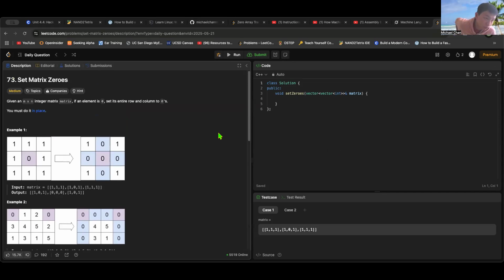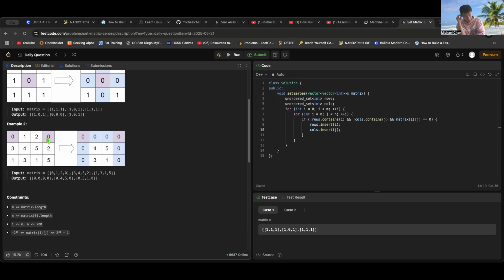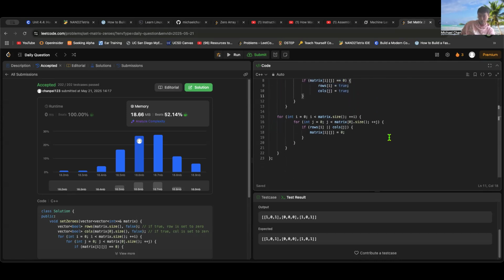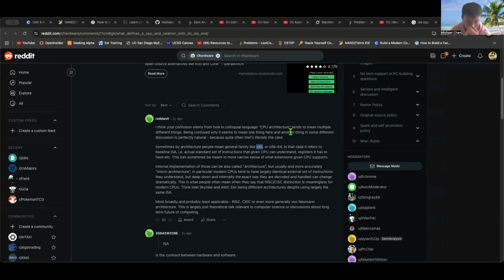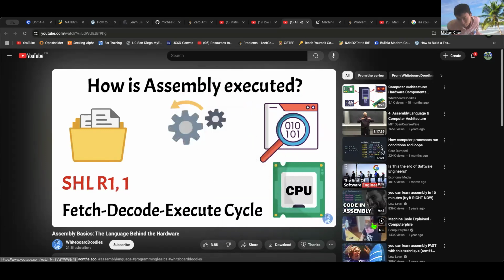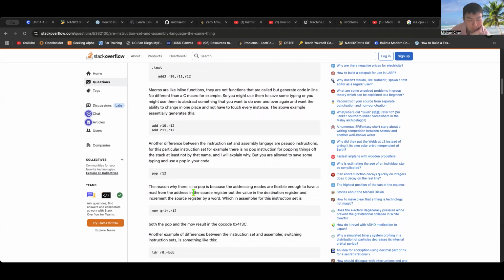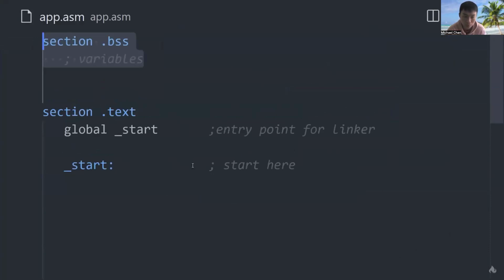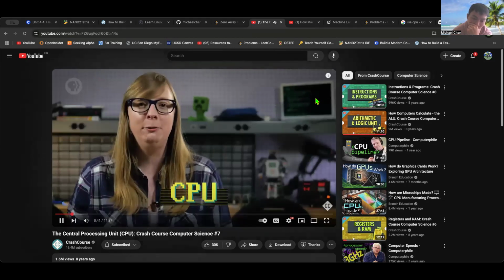Day 50: 73. Make Matrix Zeroes. Machine language?? Assembly?? WTF????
Still trying to wrap my head around low level concepts. I think its difficult because modern computers are so developed and fast that individual registers are many abstractions away from how I'm used to interfacing with the computer.